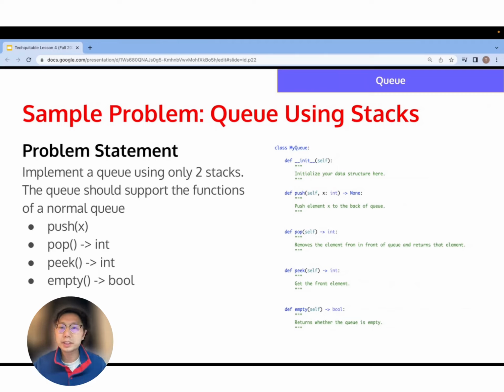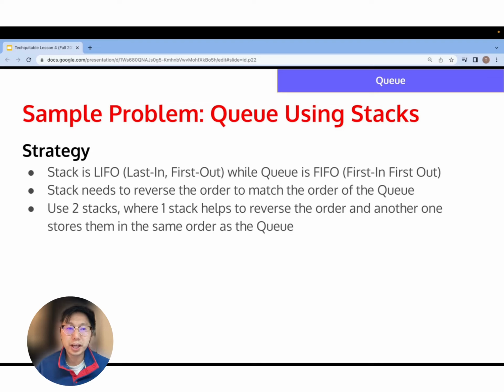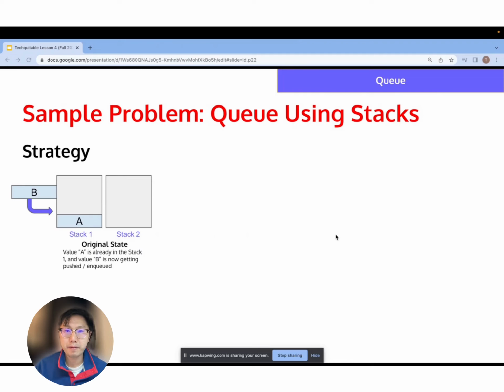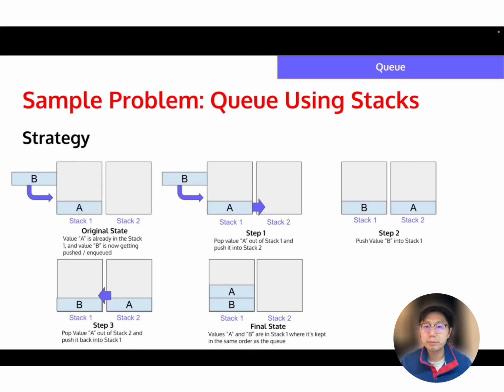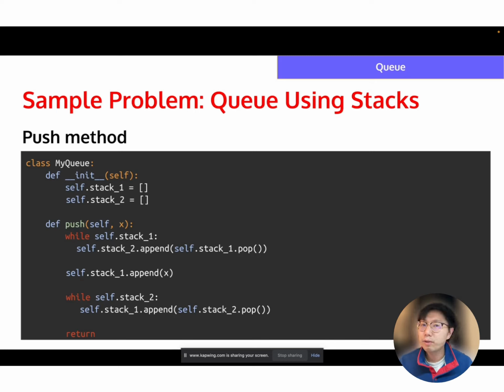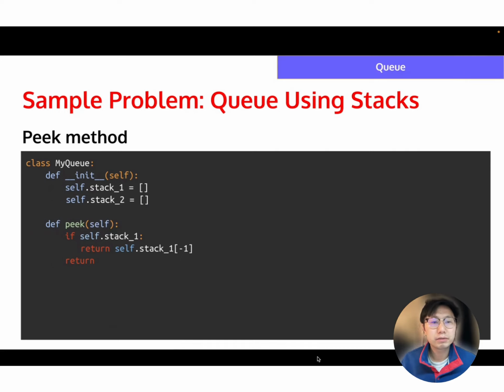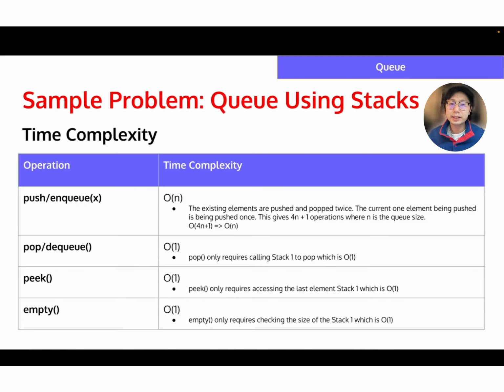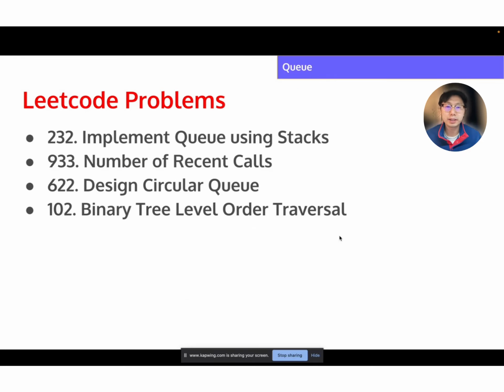Queues Sample Problem